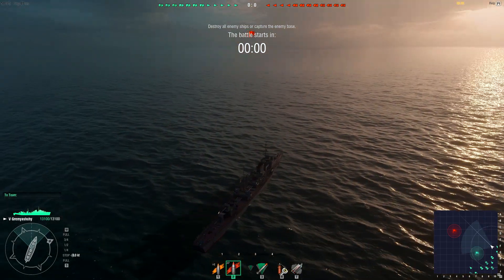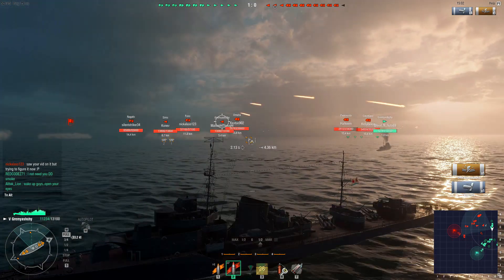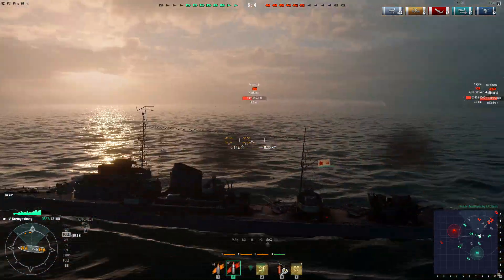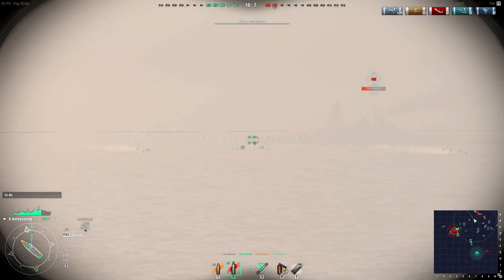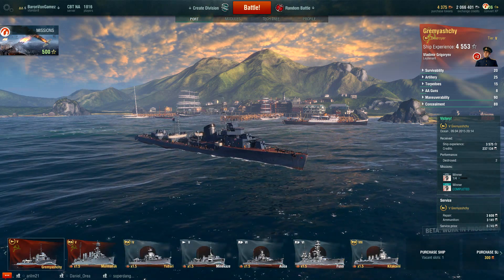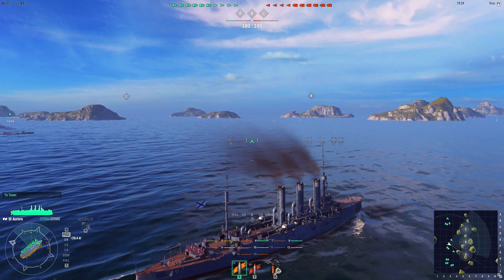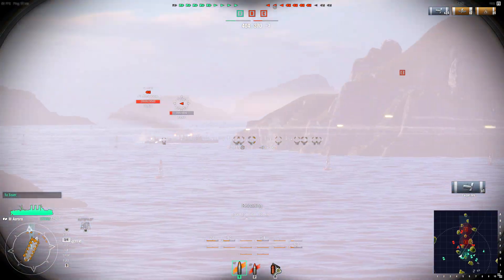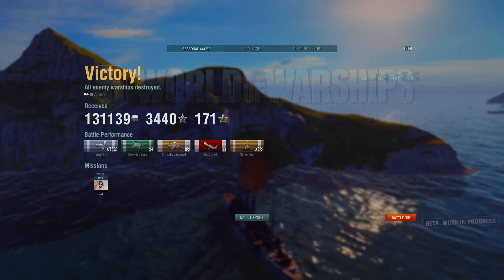World of Warships Russian Navy - Aurora, Gremyaschiy & Murmansk - Russian Premiums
World of Warships Russian Premium Ships - Russian Navy!
WOWS Gremyaschiy, Aurora & Murmansk Cruisers and DD

The Aircraft Carrier has 3 different types of planes; fighters, dive bombers and torpedo bombers.  At the early tiers you don't have access to dive bombers.  Fighters are great at defending capital ships from torpedo and dive bombing attacks and also hunting down other enemy planes.  Torpedo bombers require a bit of planning and skill, but can unleash a 6 torpedo attack run on enemy ships that can have a dramatic result on the battle.  Currently there are only 4 classes in WOWS; destroyers, cruisers, battleships and aircraft carriers.  Aircraft carriers use a top down, Real Time Strategy (RTS) style of gameplay which is fun and unique to World of Warships.

-Baron